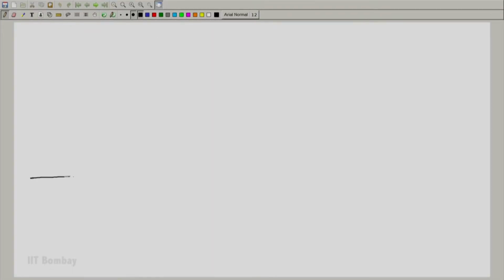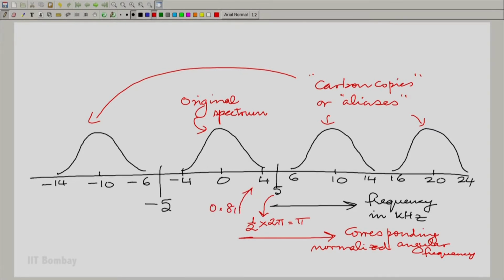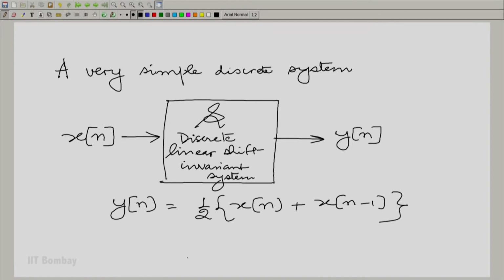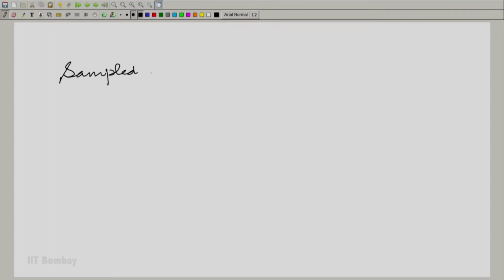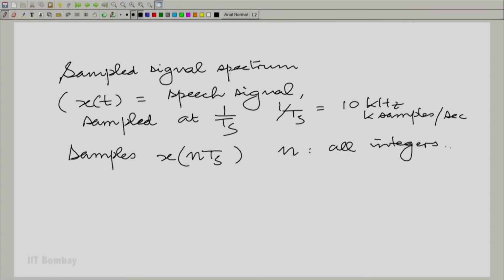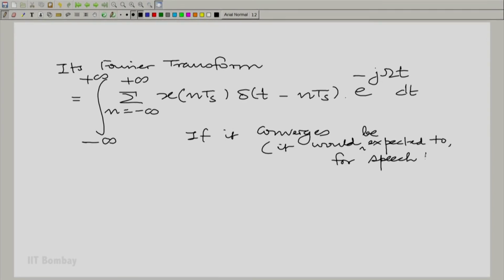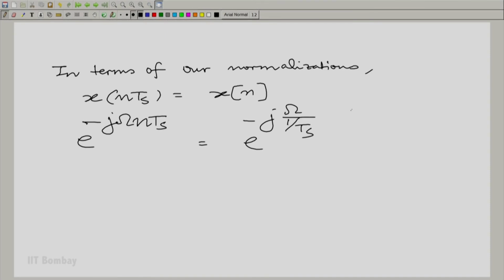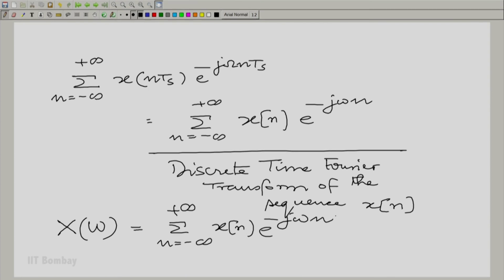EE210x S329 Interpreting the Discrete Time Fourier Transform DTFT IIT Bombay